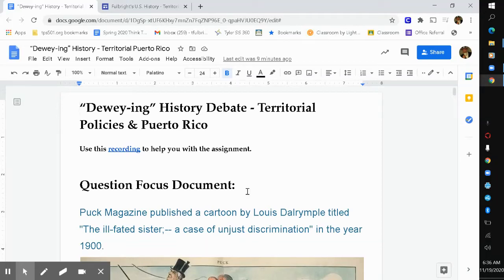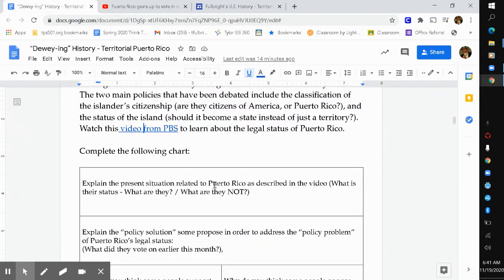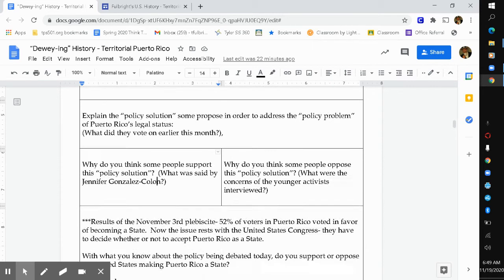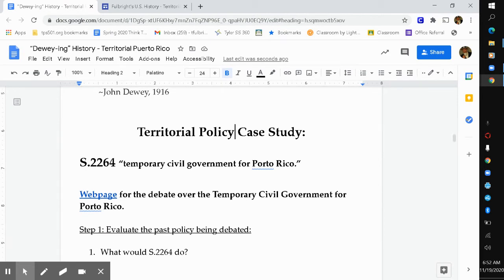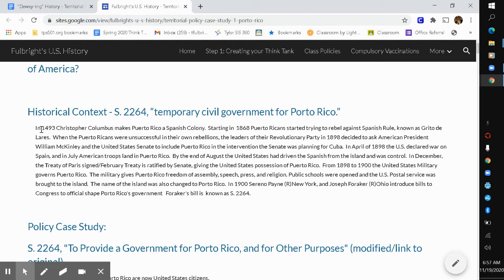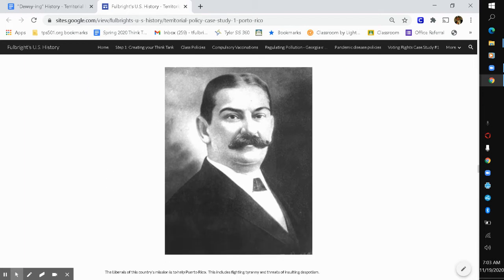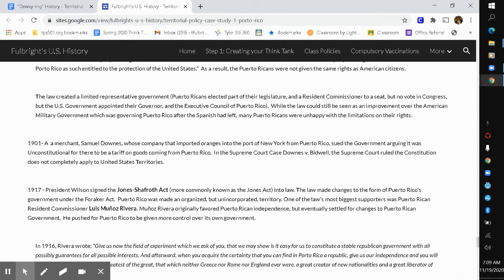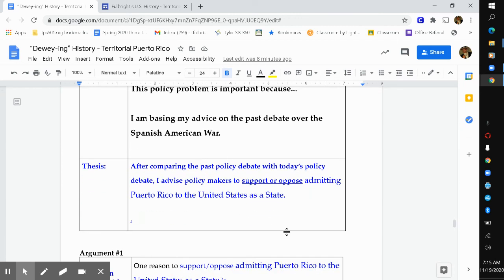"Dewey-ing" History Territorial Policies and Puerto Rico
Today we will be comparing debates over the status of Puerto Rico as part of the United States.